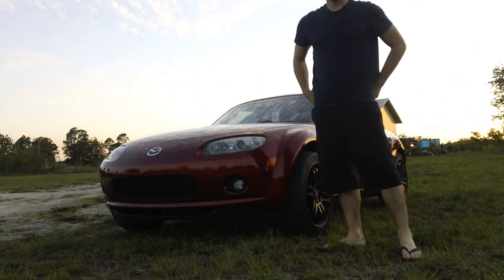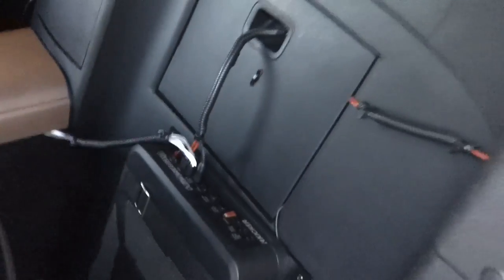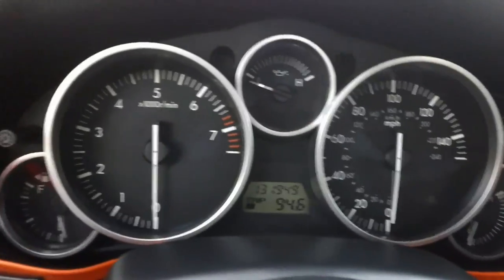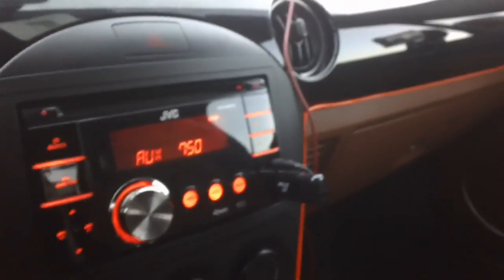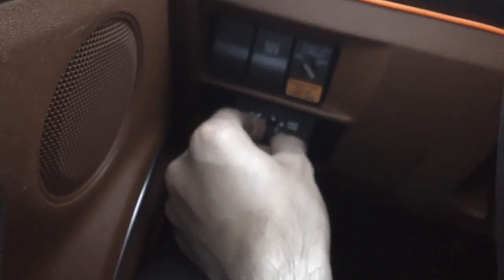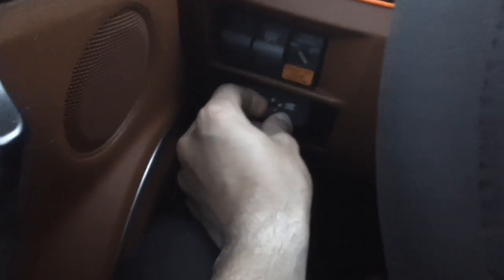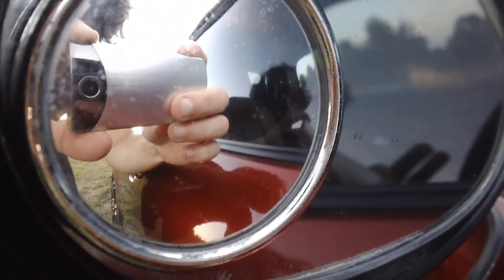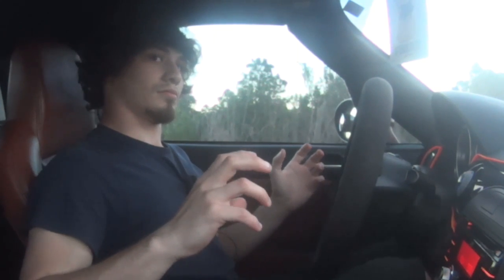Is this kicker hide away any good?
Small sub for a small car.